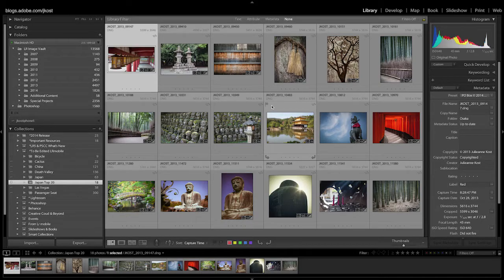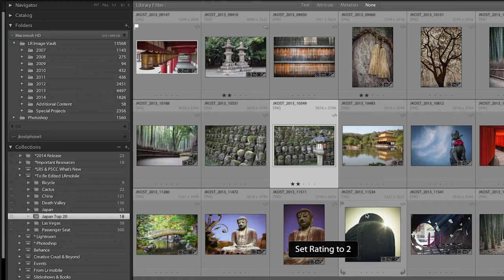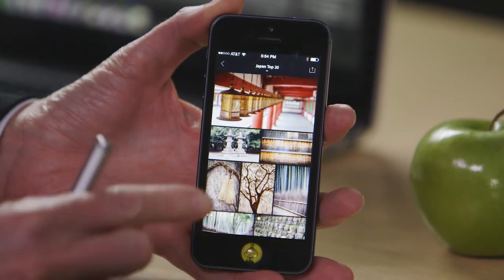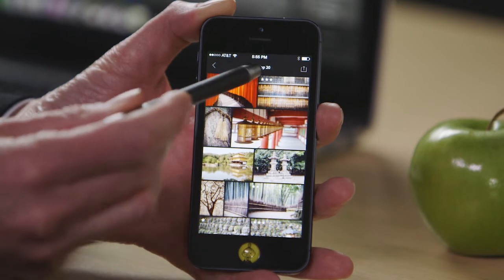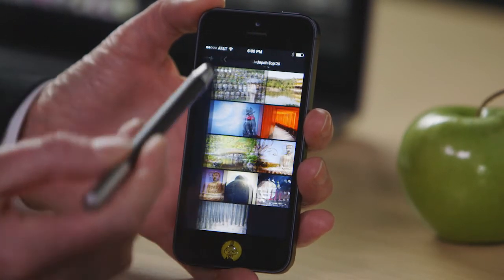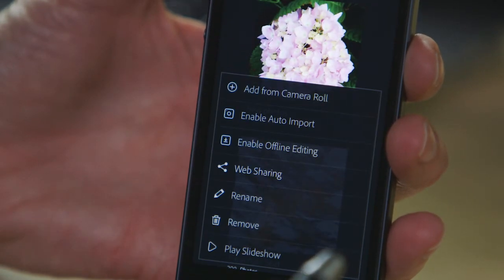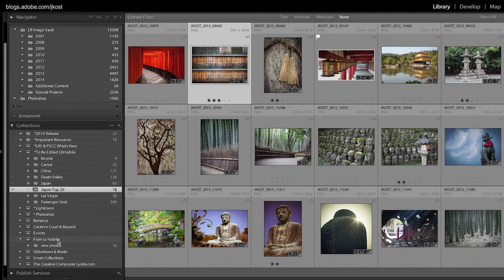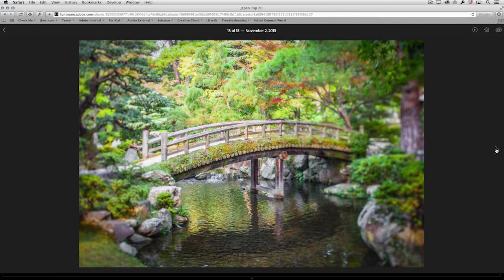Lightroom mobile Overview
An overview of Lightroom mobile